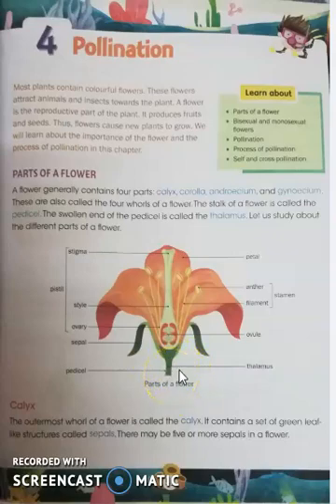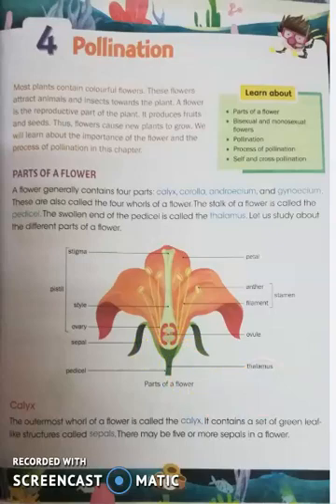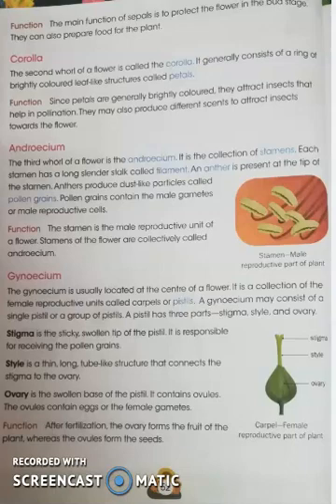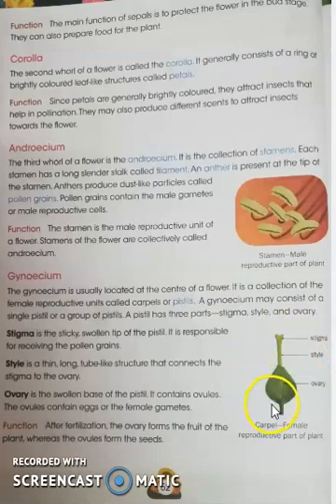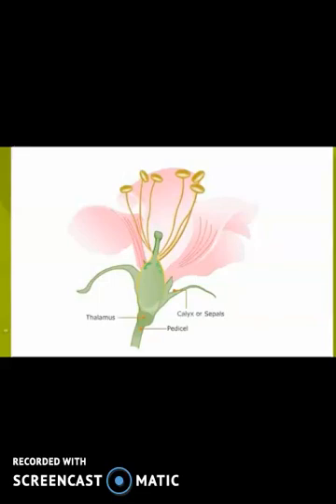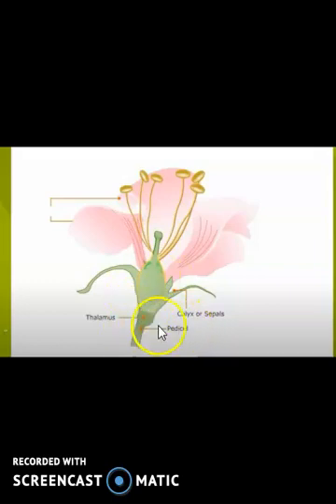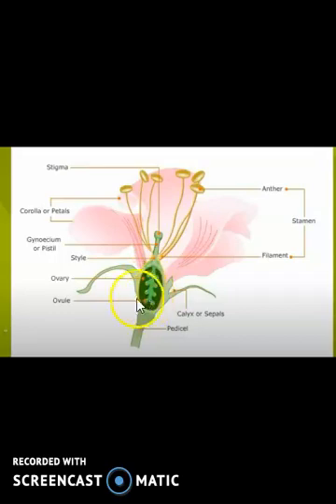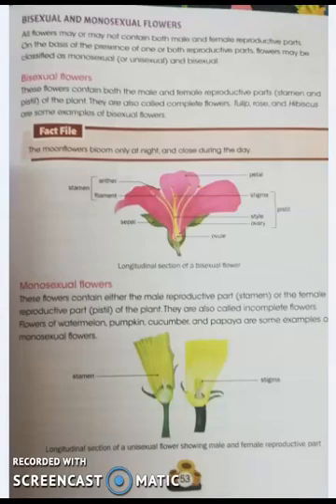Class : 5 | Subject : Science | Date : 15.09.2020